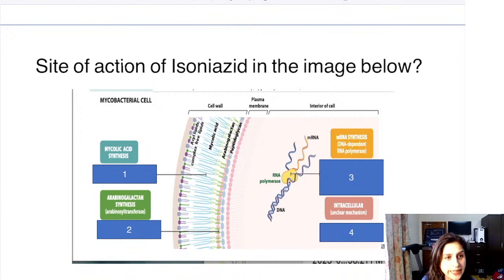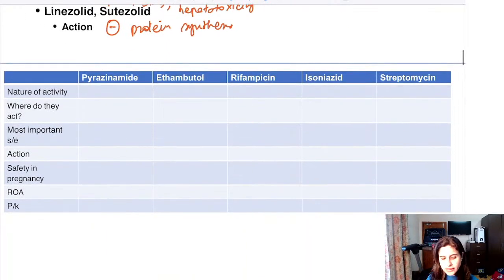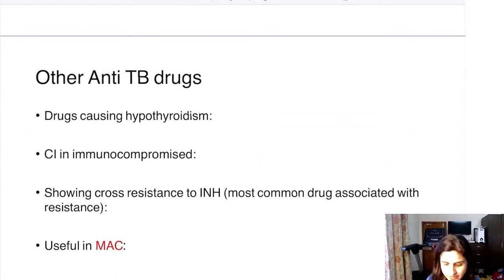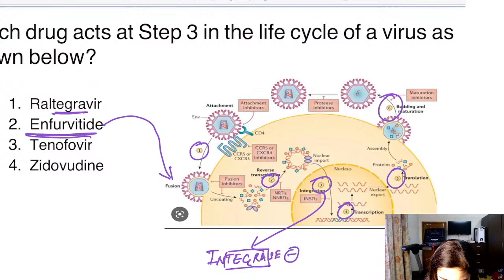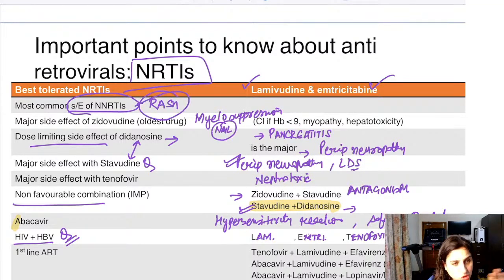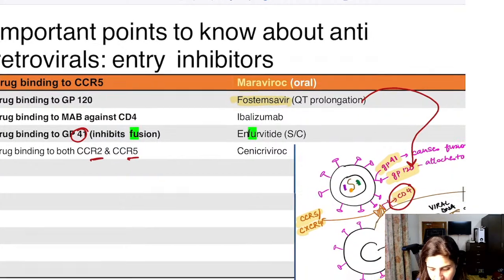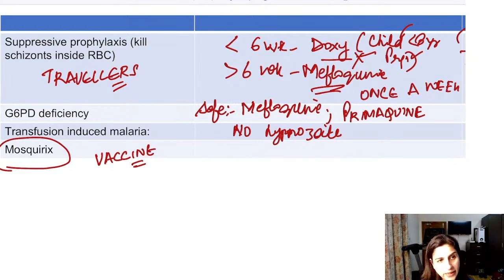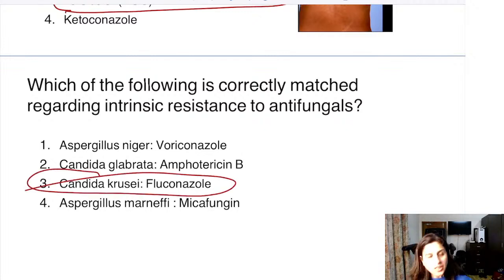"Master Antimicrobials in Minutes: The Ultimate Rapid Revision for INICET, NEET PG & FMGE Success!"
Important PYQs with discussions on MUST KNOW topics to crack your PG exam!!